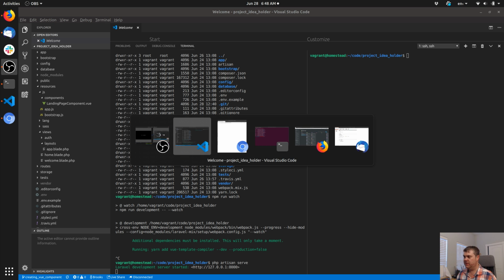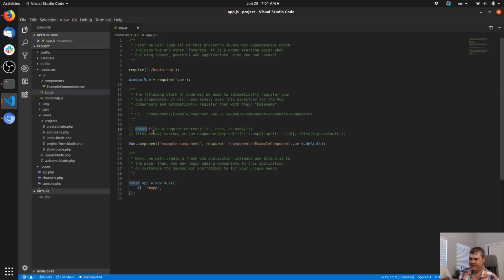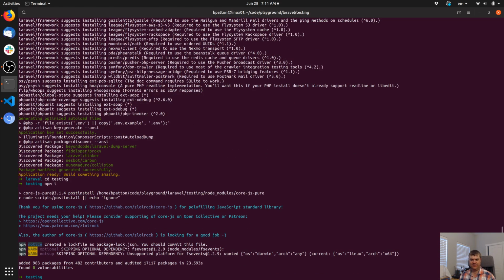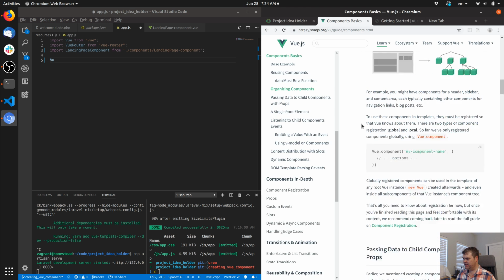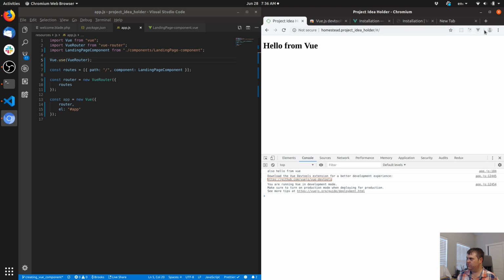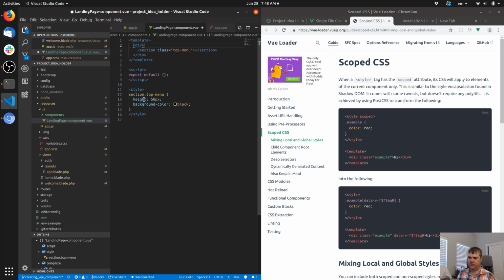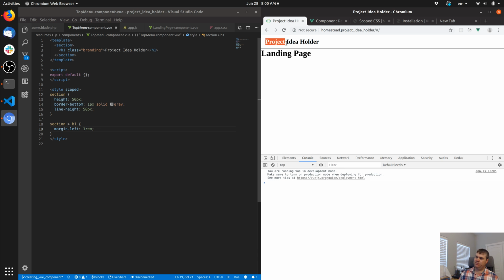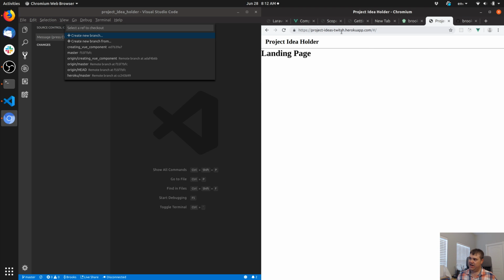Building a project idea holder in PHP, Laravel, and Vue.js part 3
We get Vue.js working with Vue-Router and start creating some basic components!

Links